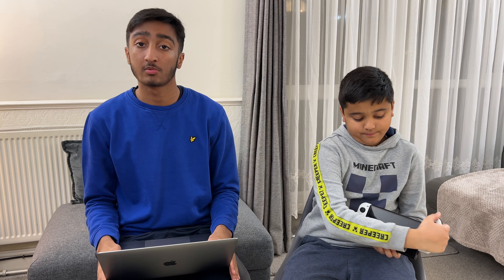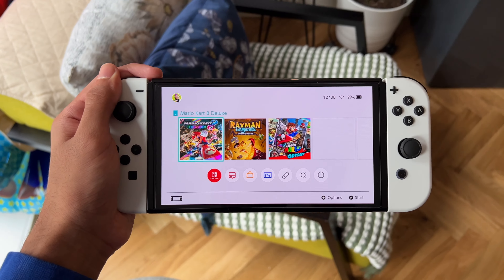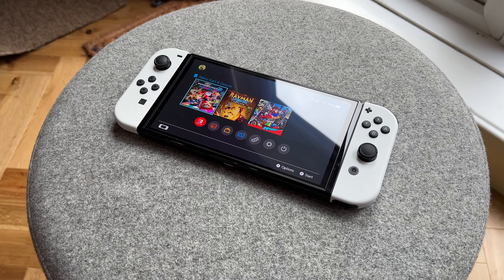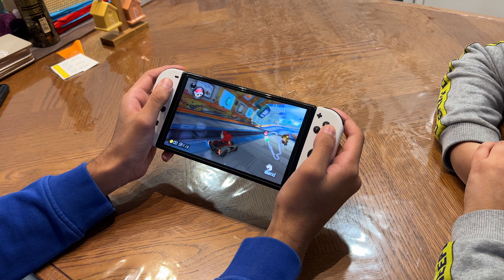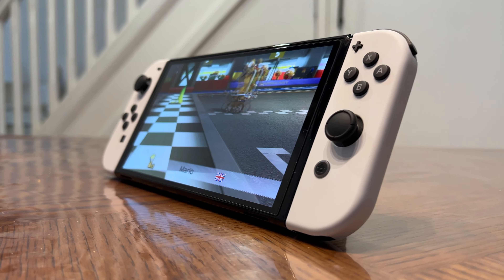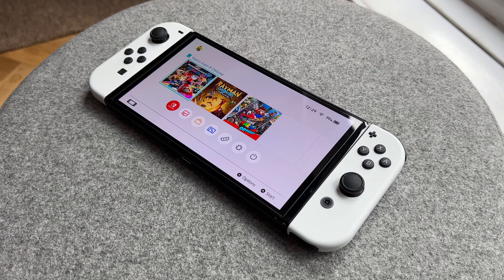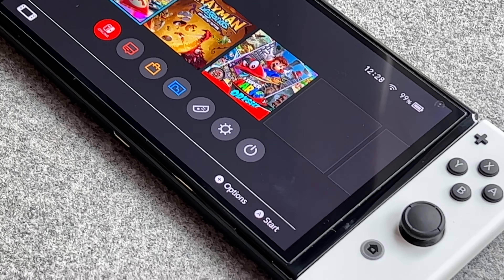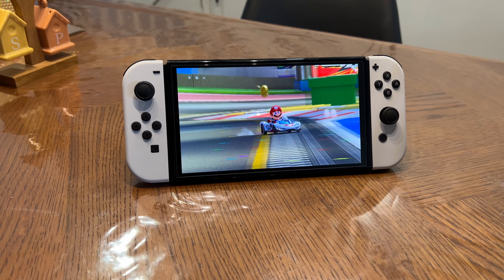OLED Nintendo Switch quick Review!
Nintendo Switch review, Its OLED NOW!!!

This video was shot on an iPhone 13 Pro

Saif Ashraf
15 year old content creator!